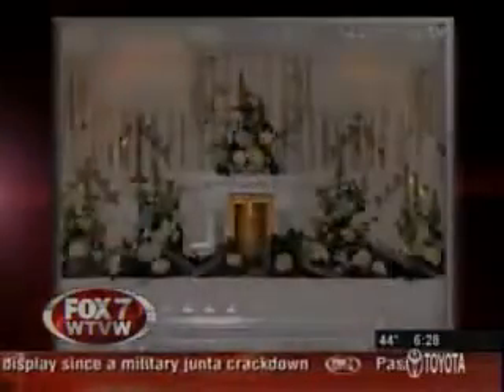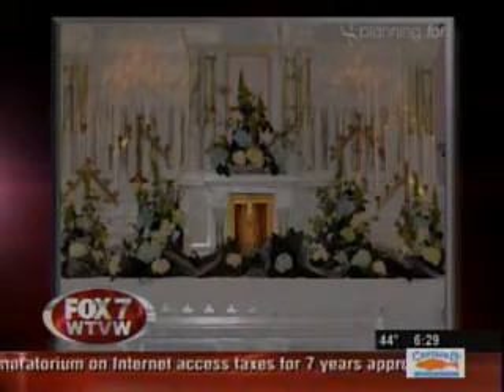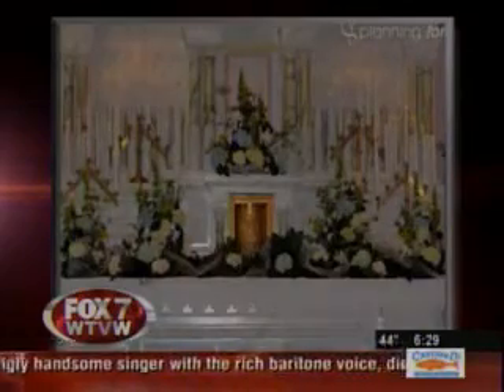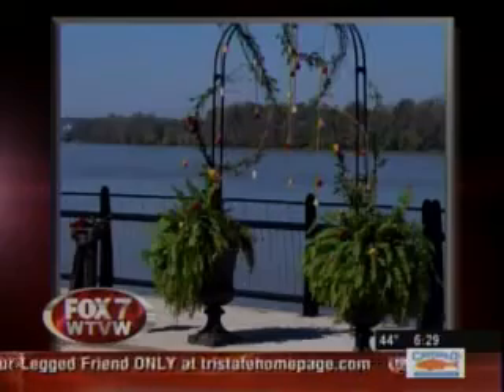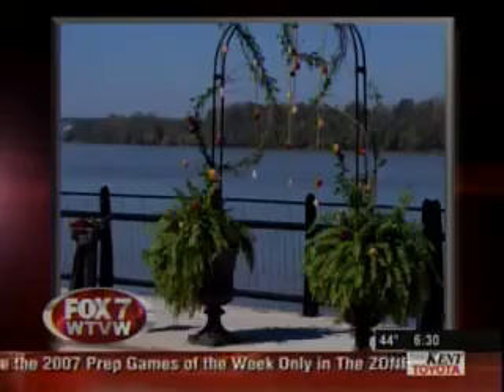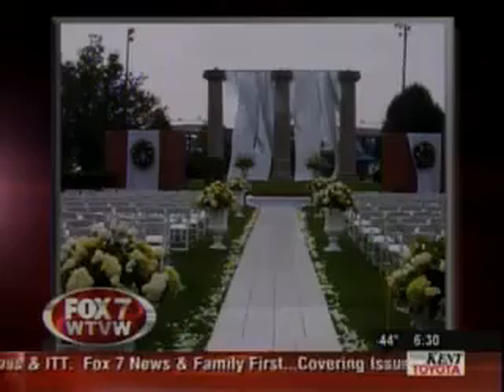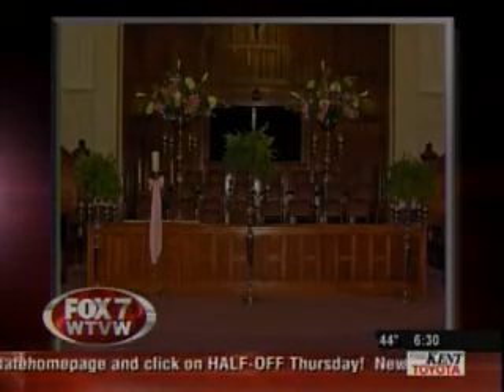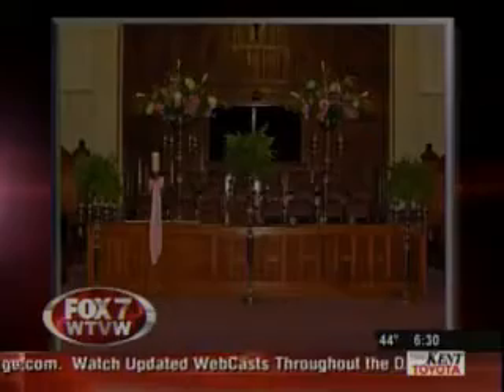planning...forever events - Fox 7 Wedding Planner - November 30, 2007 "Decorating your Ceremony Altar"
planning...forever events, an event & wedding planning studio, owner & event engineer Saundra Hadley delves out weekly bits to local Fox viewers on wedding trends, budgets, & related planning tips. event planning weddings planning corporate media wedding planner forever events